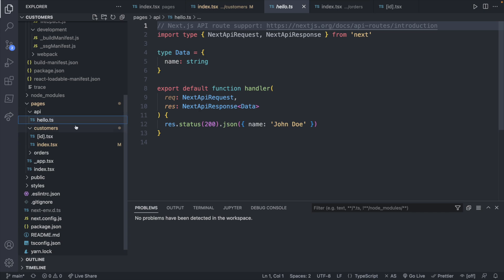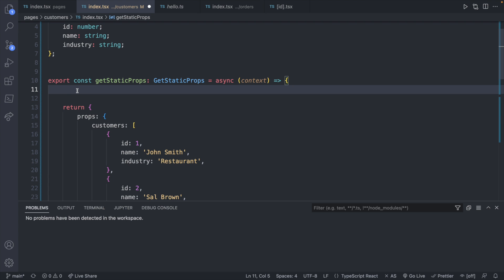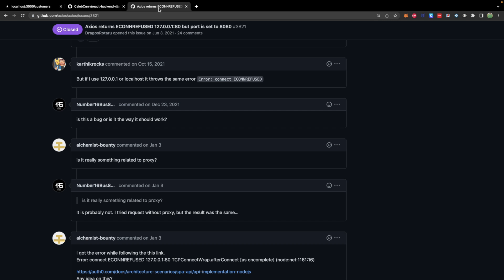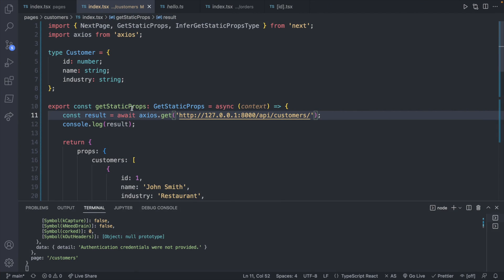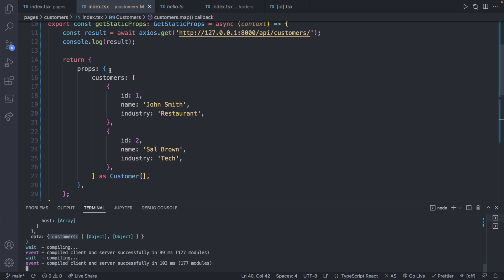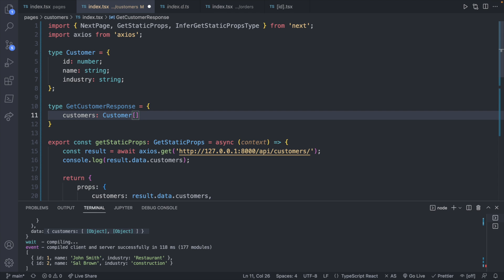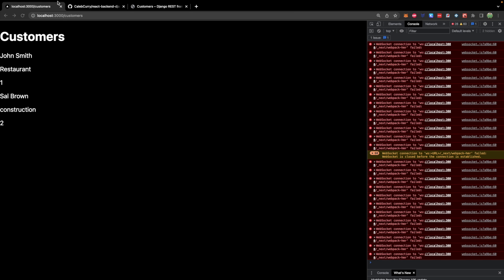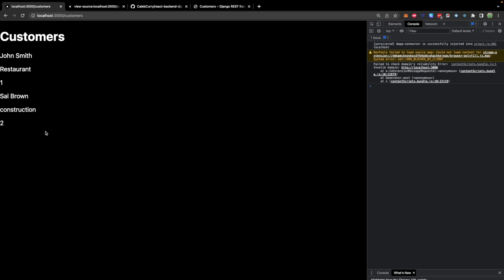Call an API with Axios in getStaticProps - Next.js - React Tutorial 74